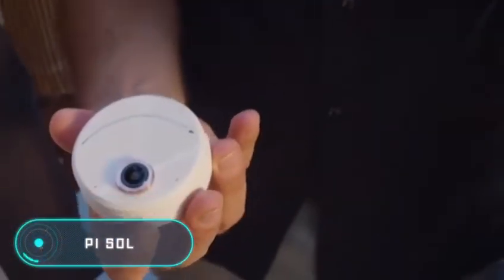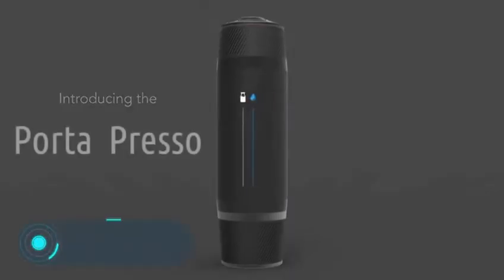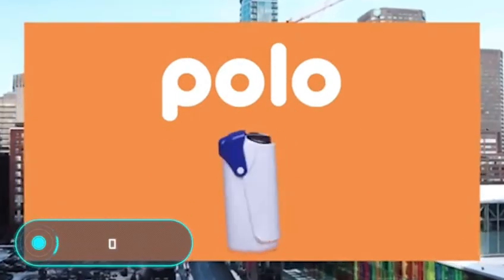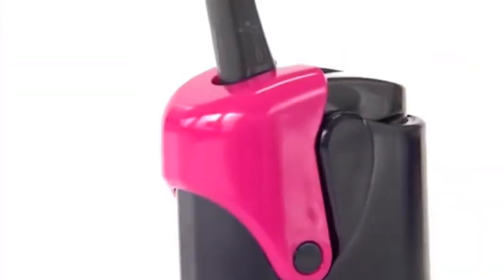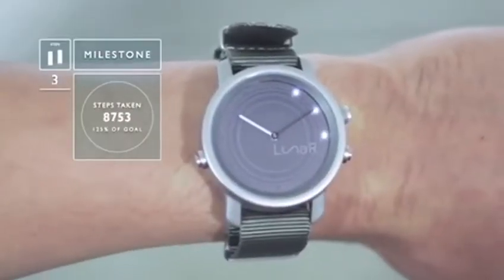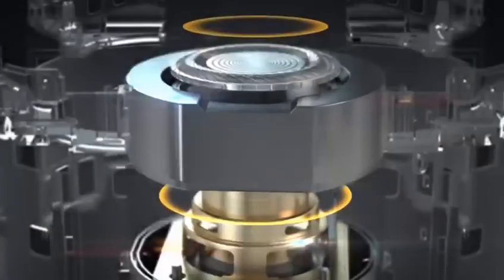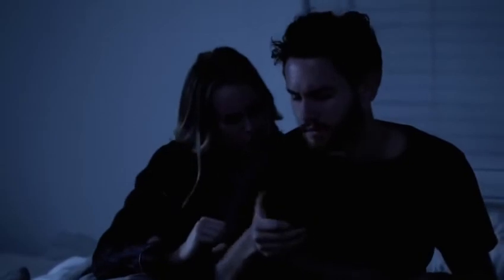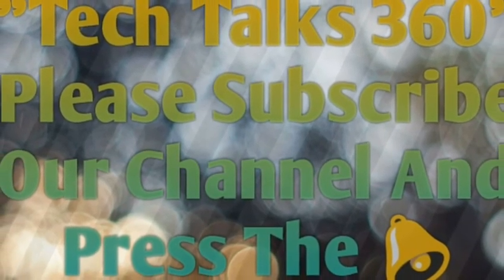New Inventions | Top Smart Life Gadgets | Be Smart In 2018